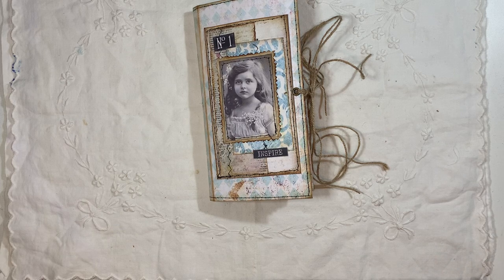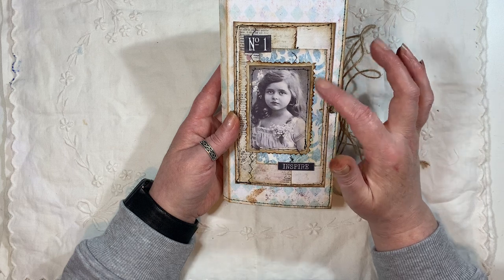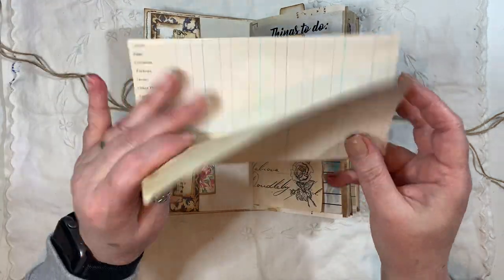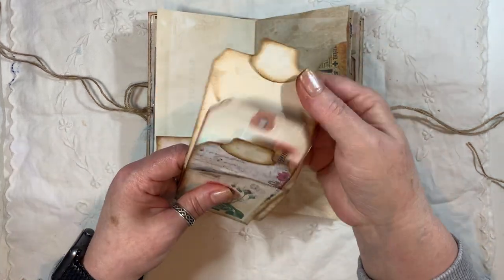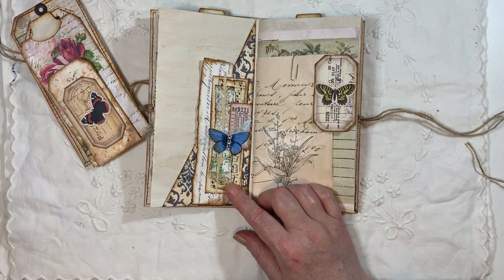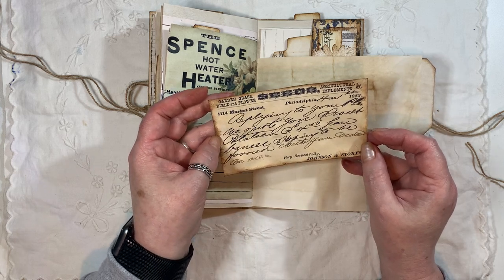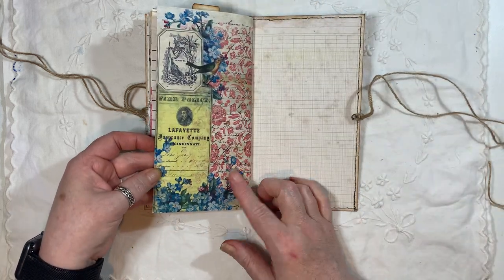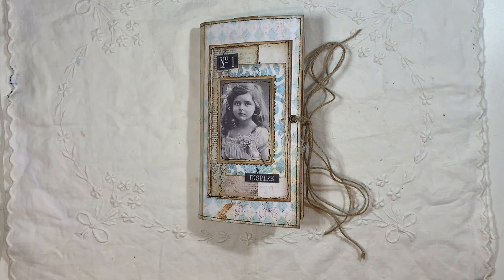Eclectic vintage journal using what I had in my stash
ARTYmaze
MyPorchPrints
Tracie Fox
Old design shop Etsy